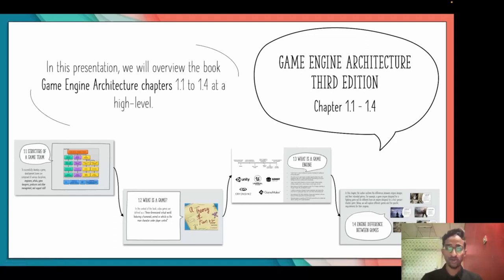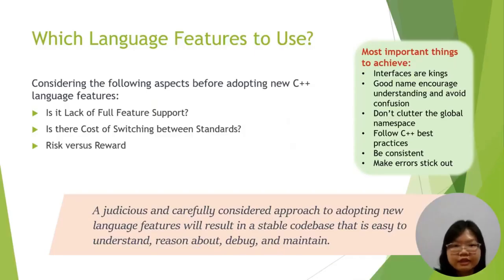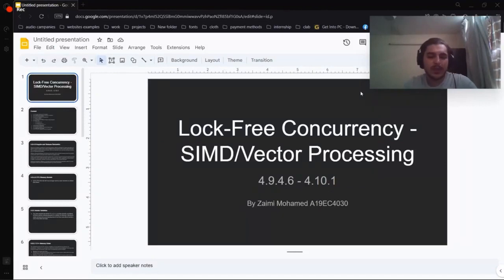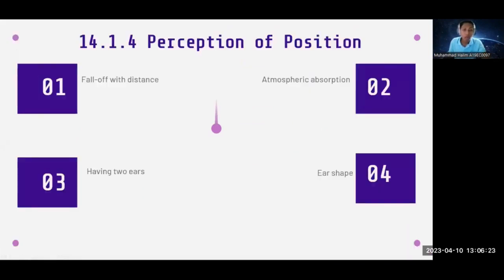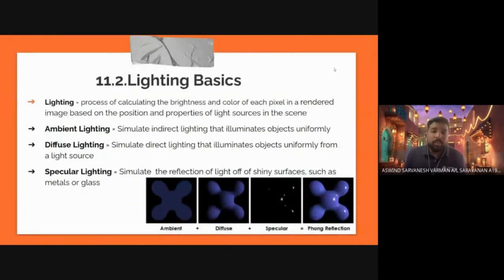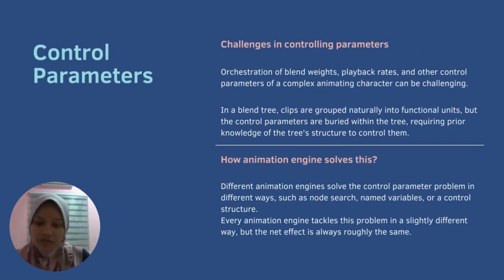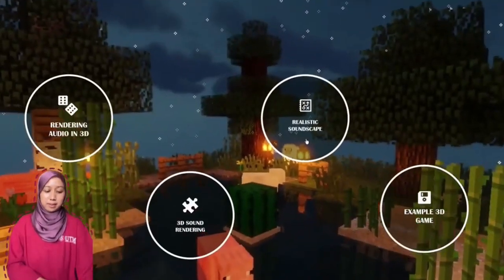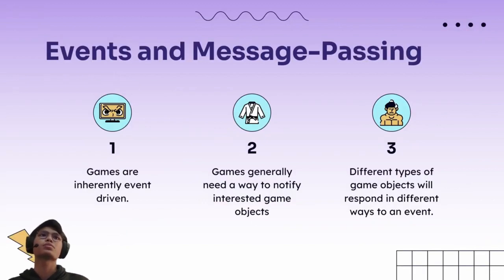Task 1: "Game Engine Architecture" Reading, Slide and Video"